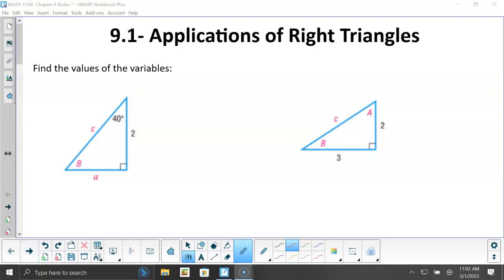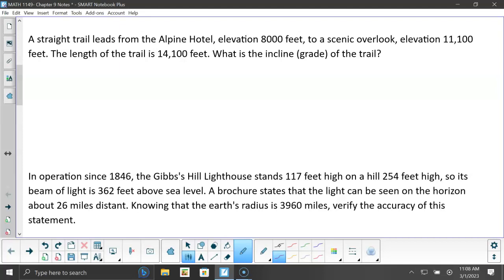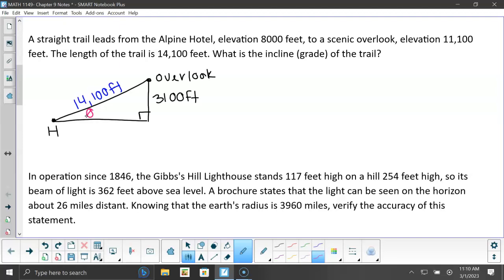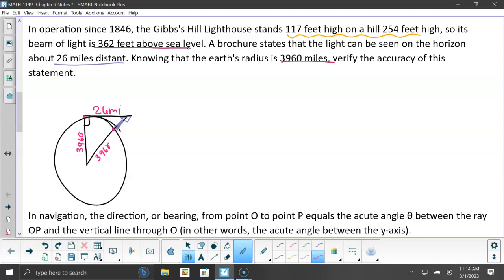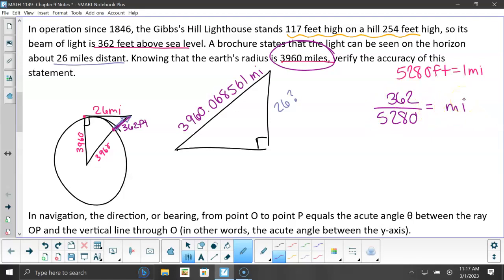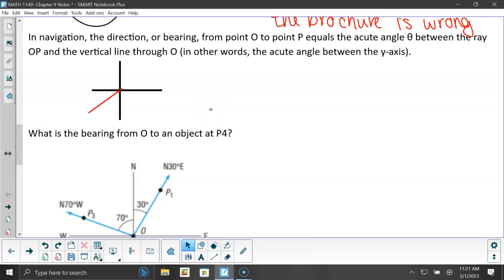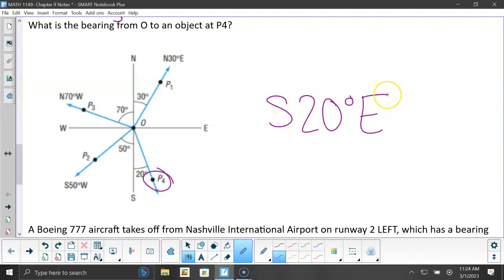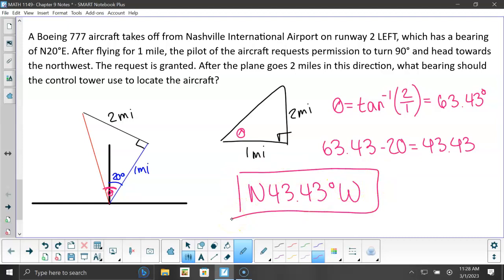MATH 1149- 9.1 Notes Day 1